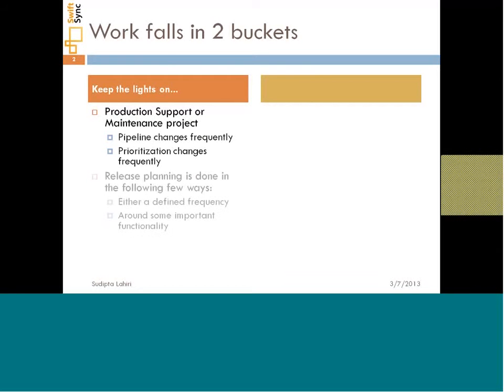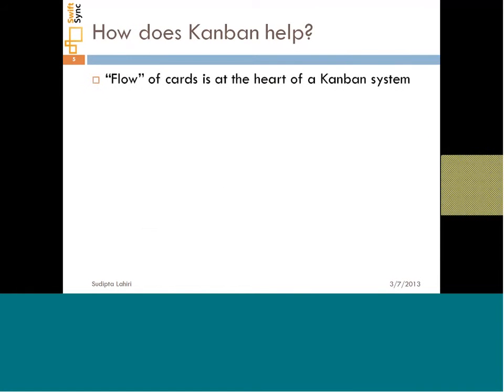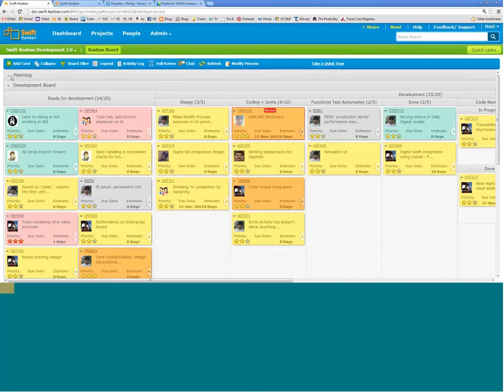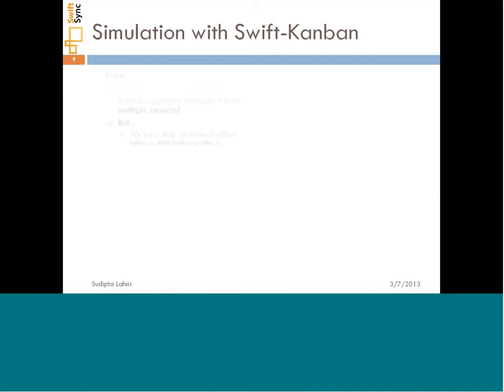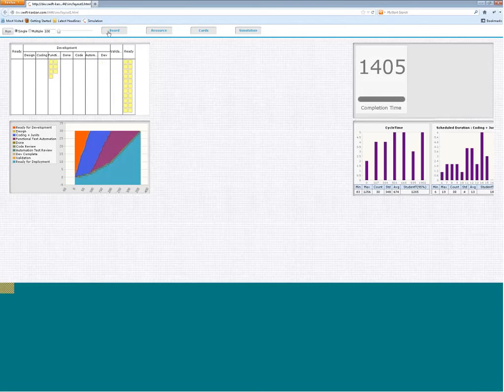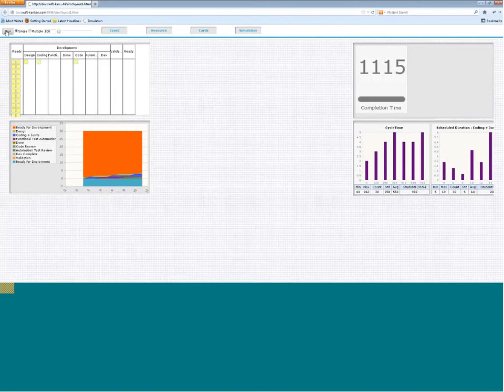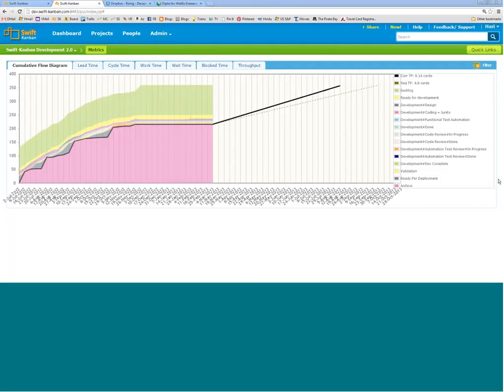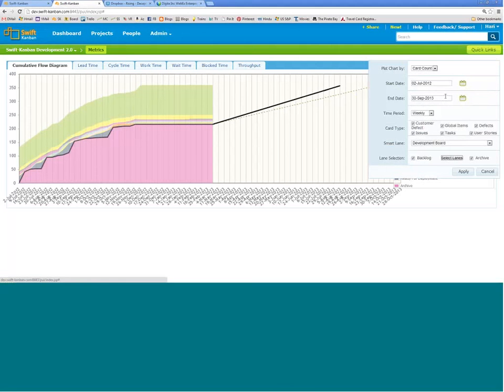Improving Predictability using Kanban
Kanban is that it is evolutionary and not revolutionary. Kanban is making waves in
IT operations and Software development,
HR, Sales, Marketing, Insurance Claims
and more! Kanban gives more accurate
and visual way to predict the cost and time of delivery of any project. During this one
hour webinar Sudipta will discuss and demonstrate innovative and efficient techniques and methods to improve predictability of cost and time for
executing projects.

Come hear Sudipta discuss how to improve predictability using Kanban. Invite your business colleagues to collaboratively use Kanban for improving throughput, quality and other business benefits throughout the enterprise.